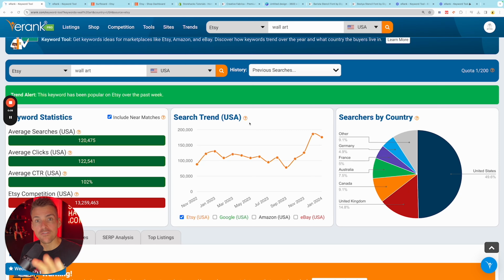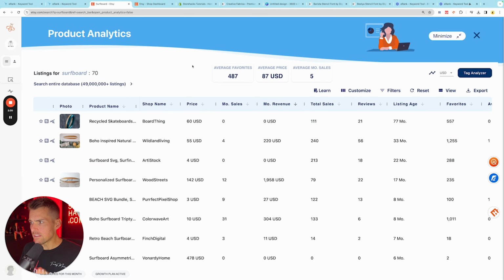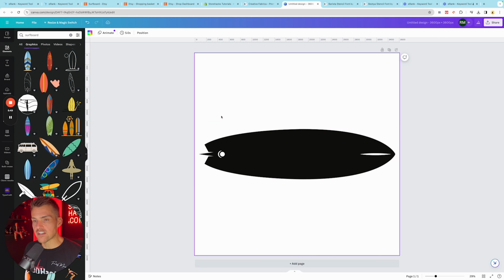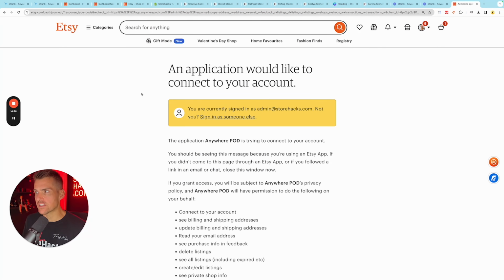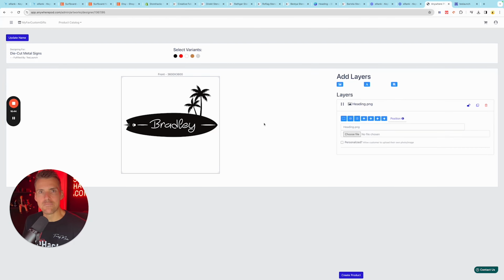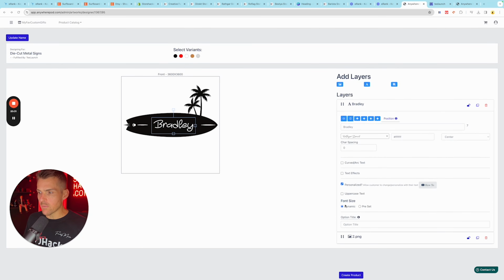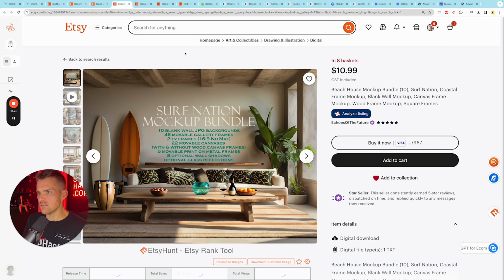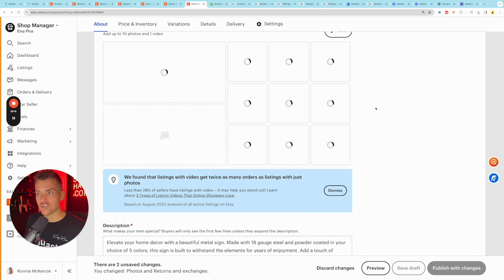Gamechanging Automated Personalization for Metal Wall Art is Here! If You Sell Metal, You Need This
▬▬ VIDEO DETAILS ▬▬
🔥 Print on Demand Metal Art is one of my favorite products in print on demand and one of the biggest things that sell it is the personalization aspect...but until now that process has been clunky, each order needing to be personalized by you before it enters production...

Now with AnywherePOD they have made the process exceptionally simple allowing you to streamline hundreds of sales in seconds instead of building teams of VA's to do the dirty work for you!

🤝 If you'd like to work with me personally make sure you check out PODHacks where I personally guide you through learning the fundamentals!

🛠  ▬▬FREEBIES▬▬ Tools & Resources;
🔗 Links mentioned in video:
▶AnywherePOD: Use CODE: 007B36C9
▶Creative Fabrica - Get your 1st month for $1 for unlimited downloads

▶3 Secret Niches to Your First $10,000 Online in 2024:
FREE Guide